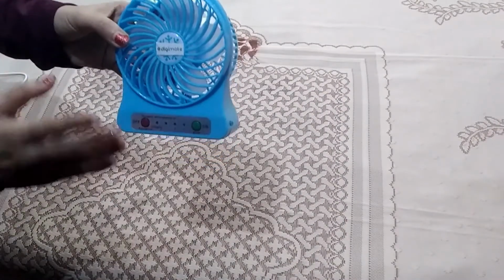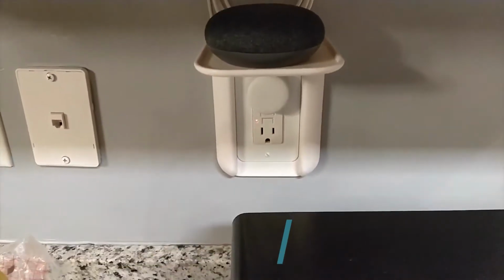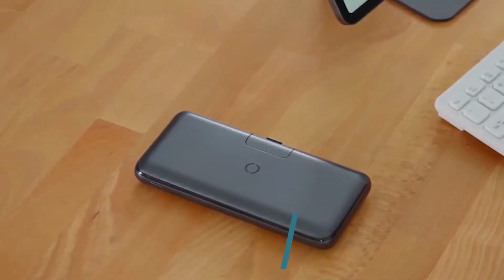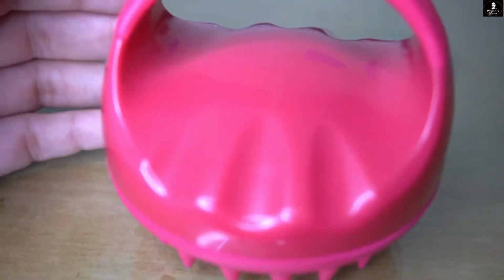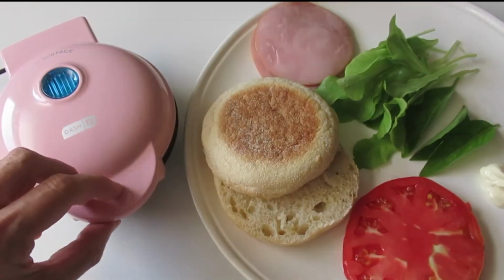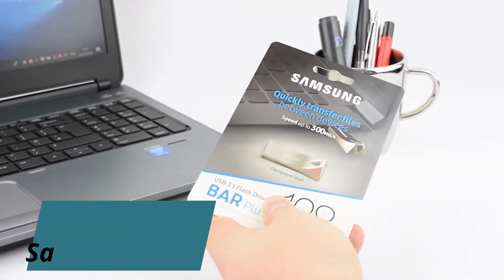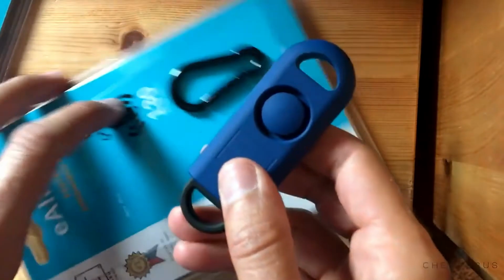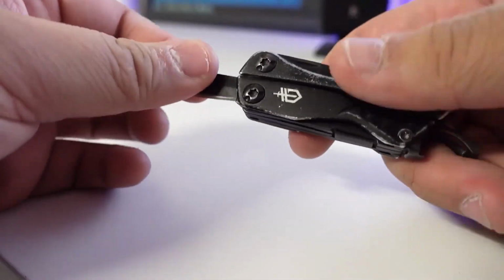The Most USEFUL Gadgets On Amazon Under $15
Join us in today’s video as we show you the most useful gadgets on Amazon under $15. There is a seemingly endless assortment of cool gadgets on Amazon to choose from, but the only issue is, who has time to scroll through page after page of cool kitchen gadgets or top-rated cleaning tools to find the best, more affordable products out there?

No matter who you are, Amazon's got cool tech for you. From fashionista-approved smartwatch devices to dad-approved smart home systems, make sure to watch the whole video all the way to our #1 countdown and see the cheapest but useful gadgets on Amazon! Thank us later.